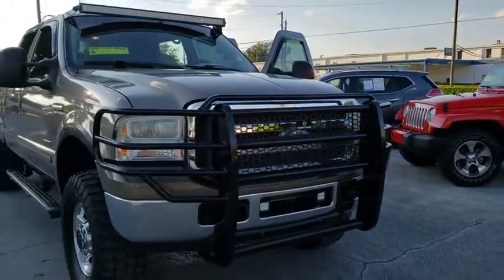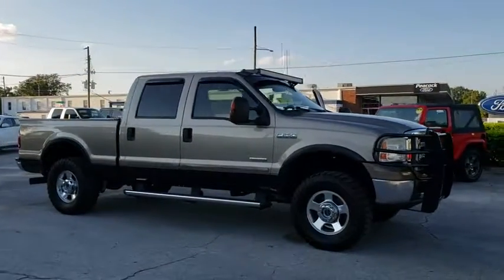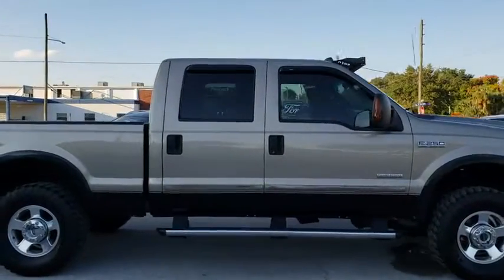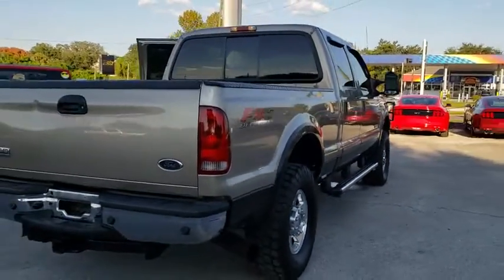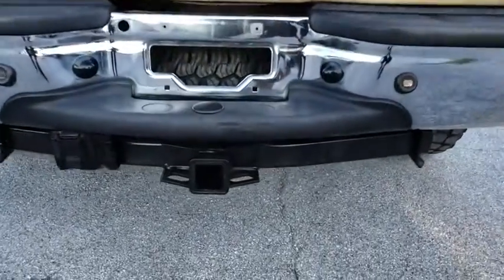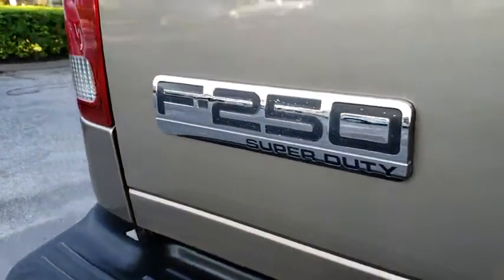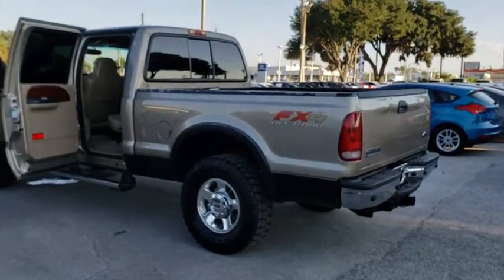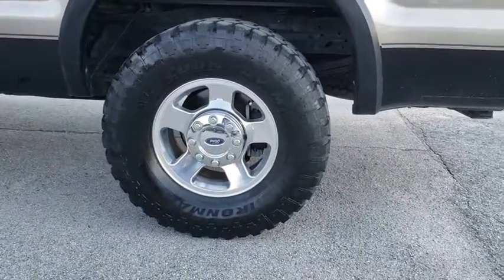2005 Ford F-250SD Maitland, Winter Park, Orlando, Altamonte Springs, Sanford, FL FTA06970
Arizona Beige Clearcoat Metallic U 2005 Ford F-250SD available in Maitland, Florida at Peacock Ford. Servicing the Winter Park, Orlando, Altamonte Springs, Sanford, FL area.

Peacock Ford
1875 S Orlando Ave

Recent Arrival! Power Stroke 6.0L V8 DI 32V OHV Turbodiesel, 4WD, 4-Wheel Disc Brakes, ABS brakes, Air Conditioning, Alloy wheels, CD player, Delay-off headlights, Dual front impact airbags, Front Center Armrest w/Storage, Front fog lights, Fully automatic headlights, Illuminated entry, Leather 40/20/40 Split Bench Seat, Leather steering wheel, Overhead console, Panic alarm, Passenger vanity mirror, Power driver seat, Power steering, Power windows, Rear reading lights, Remote keyless entry, Speed control, Tachometer, Tilt steering wheel.brbrbrAll of our vehicles come with a 60 day 1000 mile limited warranty, other than as is vehicles. Internet pricing excludes reconditioning.brbrThank you for shopping with Peacock Ford. At Peacock Ford you can enjoy great benefits such as a complimentary car wash after every service visit, full service collision center and a great selection of new and pre-owned cars, trucks and SUVs. Your first oil change is complimentary! We are your local family owned Ford dealer.